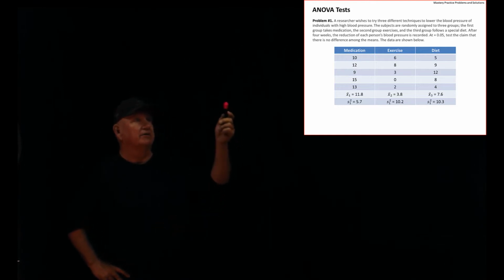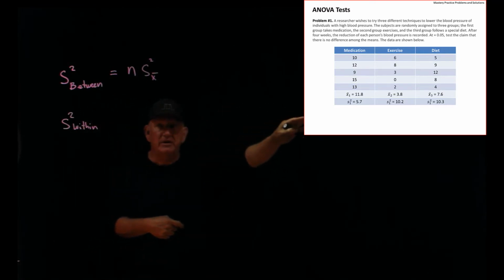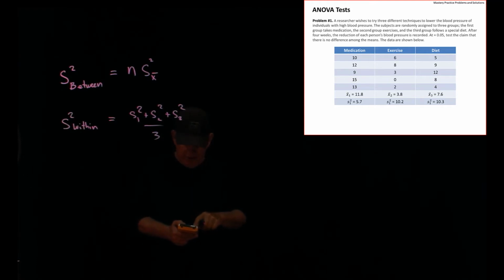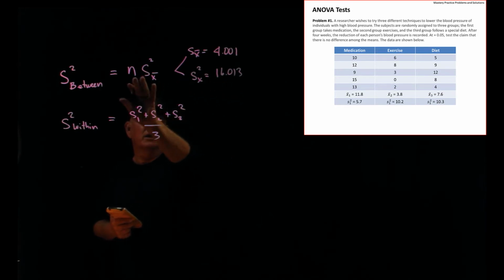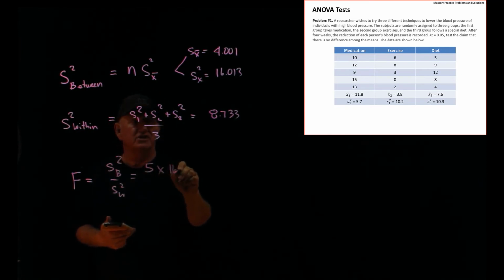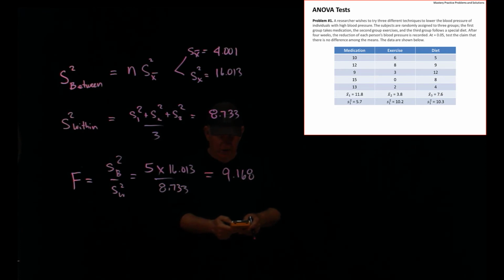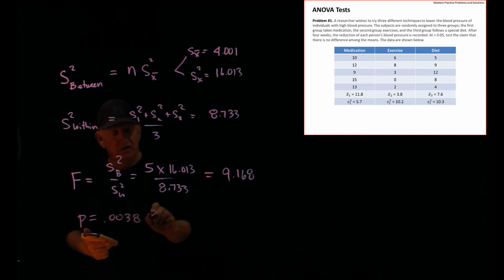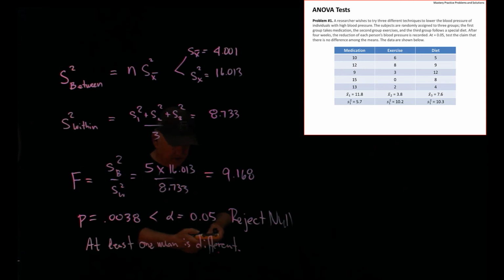Mastery ANOVA 1